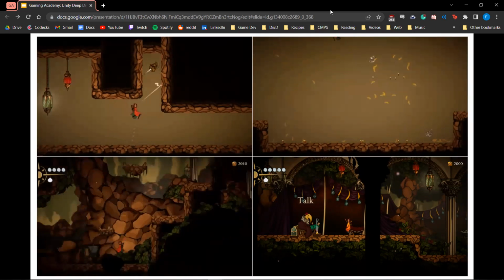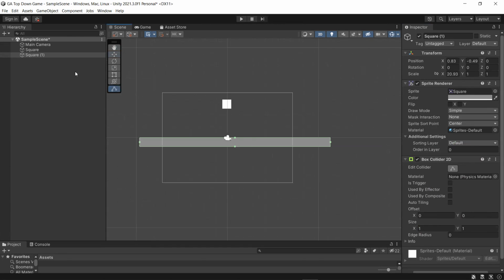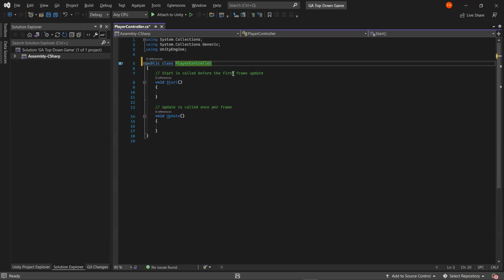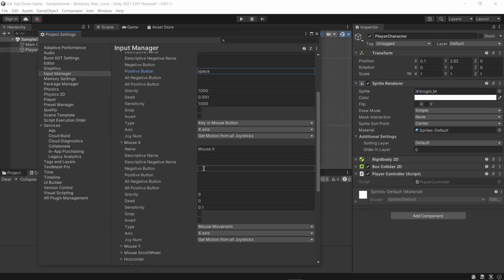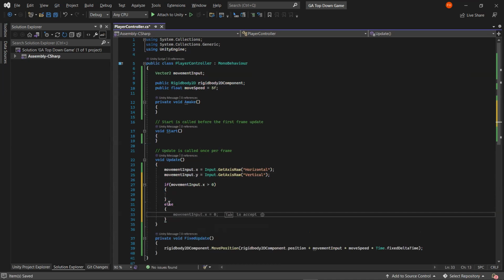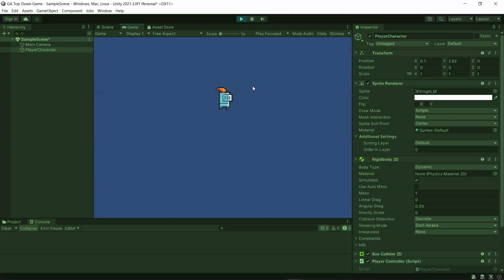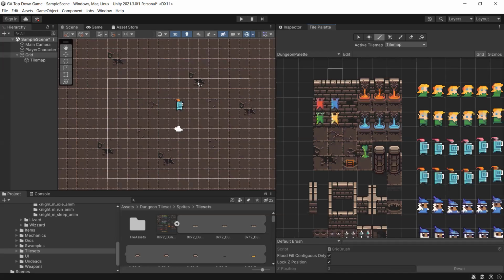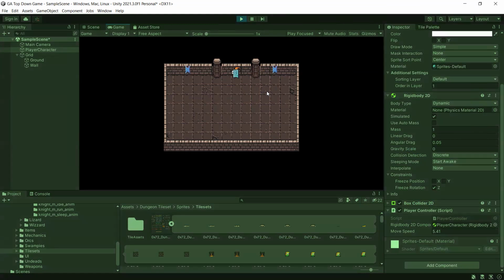Development - Unity Deep Dive #1 with Fouad Abou Harfouche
A deeper dive into Unity and game development as a whole, Fouad Abou Harfouch explains how to create your first dungeon crawler. We explore creating your first character and setting up movement, along with the fundamentals of how Unity works as a whole. We then look into setting up the tilemap and creating our first level.

If you would like to know more about the gaming academy and the sessions we're holding, you can find us below: